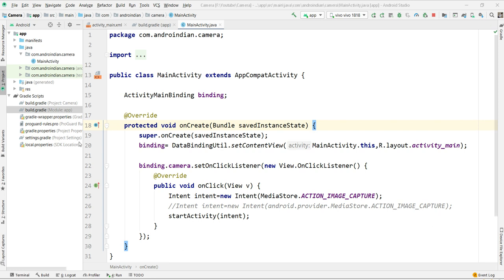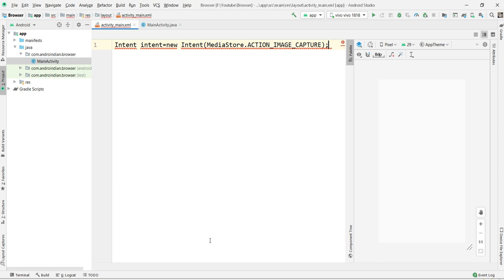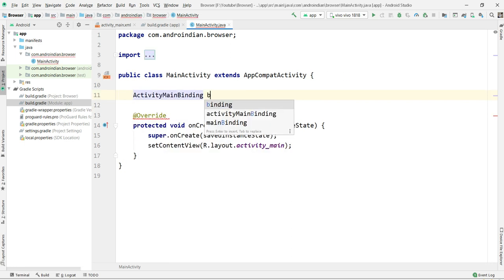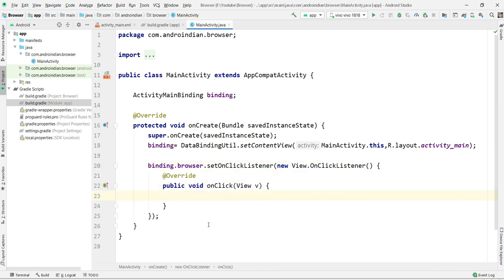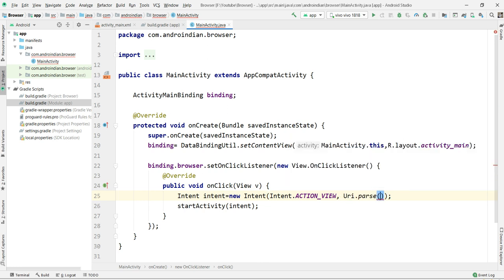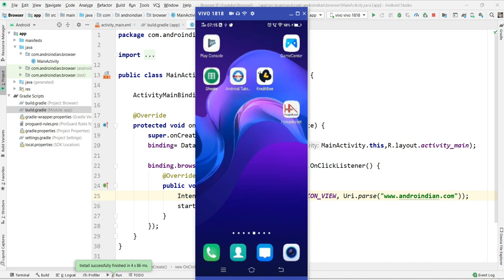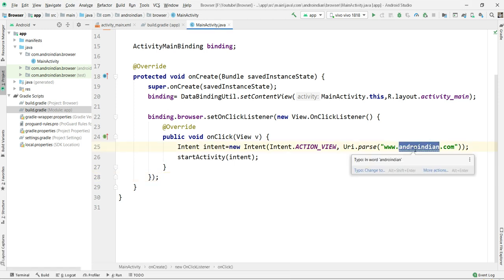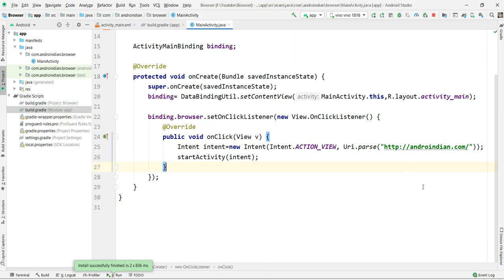Open Browser Using Intent in Android